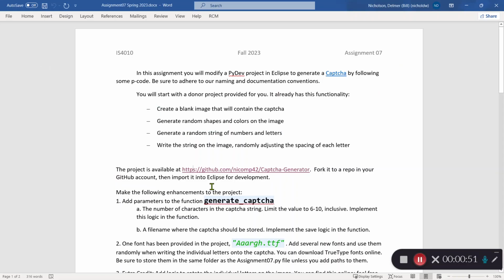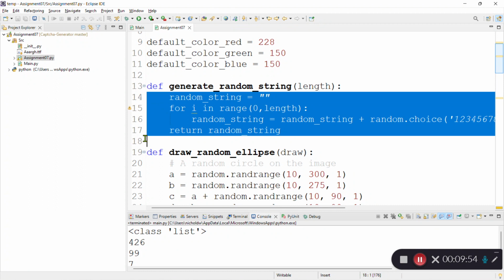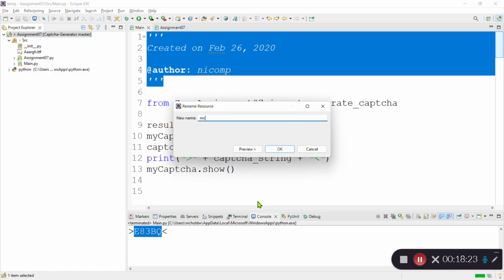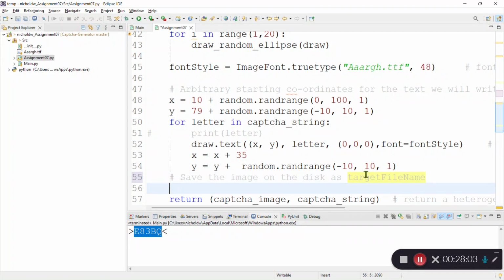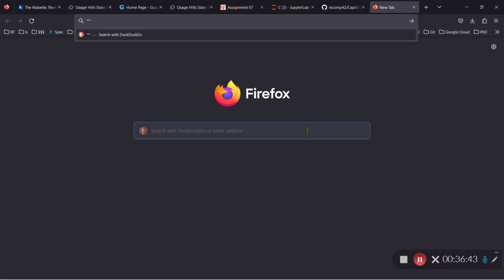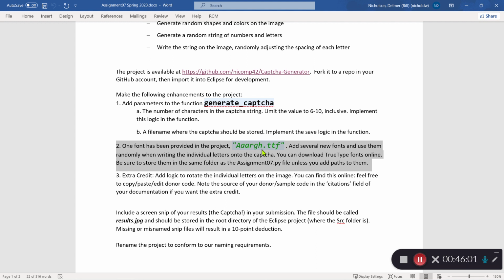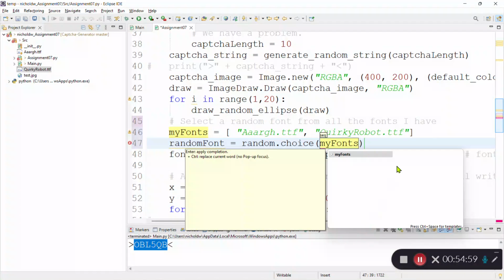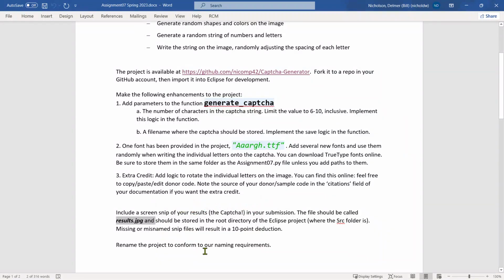Solving Assignment 07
StackOverflow crashes!  Don't miss it!